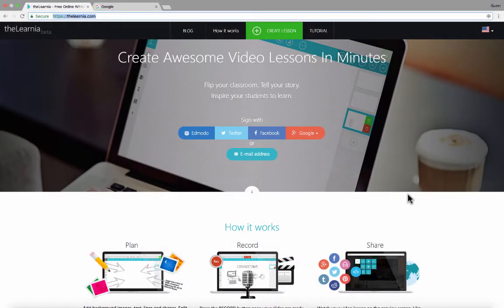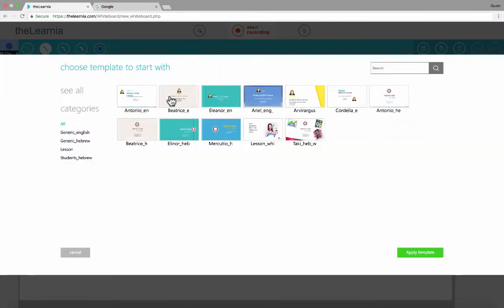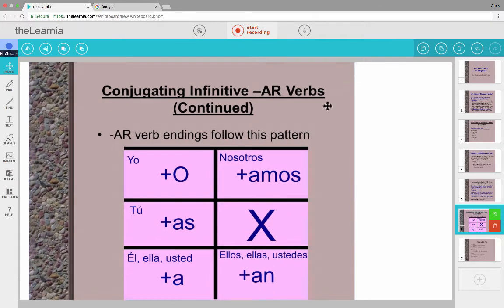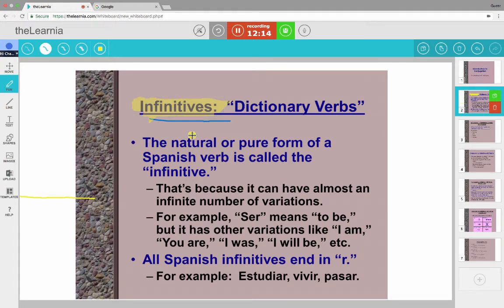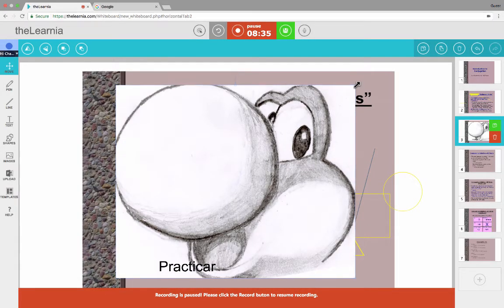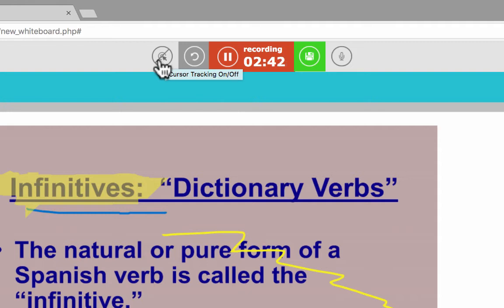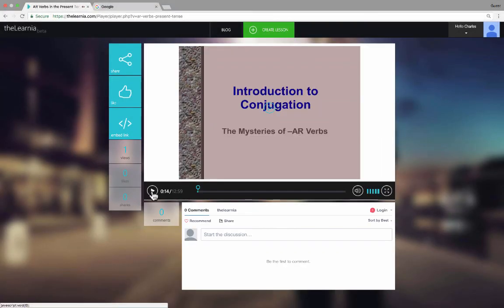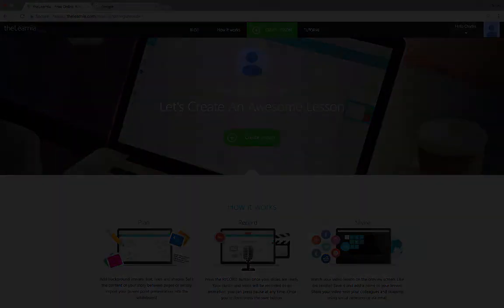TheLearnia - Record Your Own Whiteboard Lessons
Learn how to use TheLearnia to easily create "Whiteboard Lessons" on your computer and then share them with students, other teachers, and parents.  You can record your voice as you teach using TheLearning, include photos, draw on the screen, and more.  Come watch and learn about this great teacher tool!